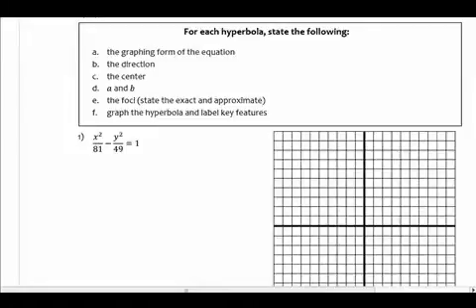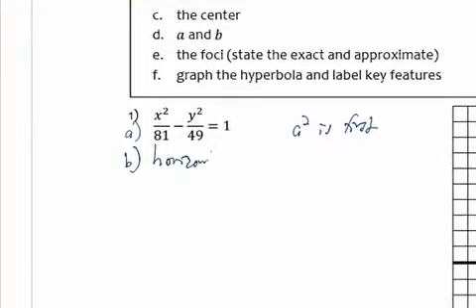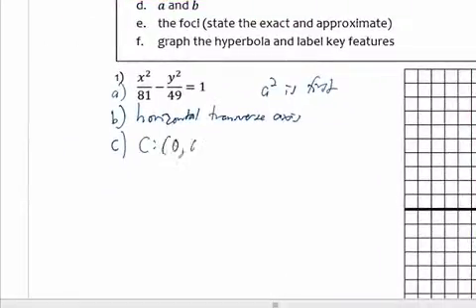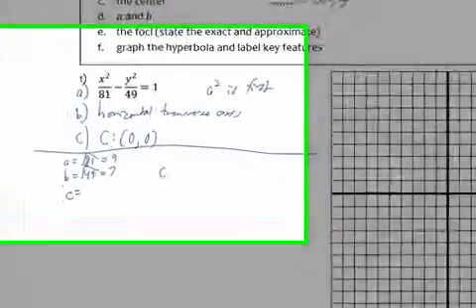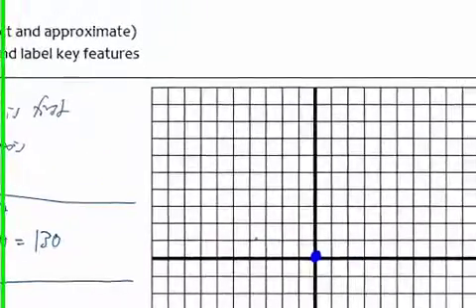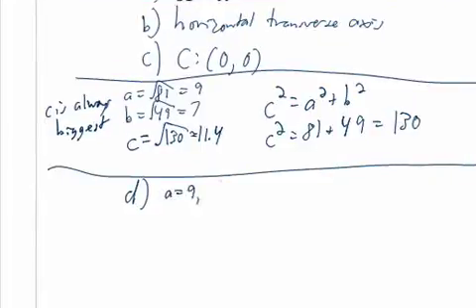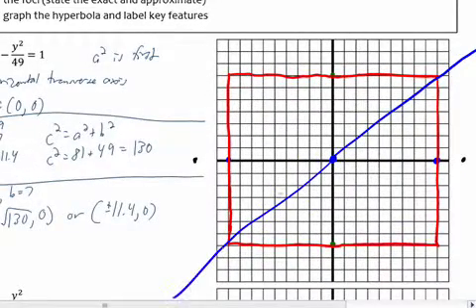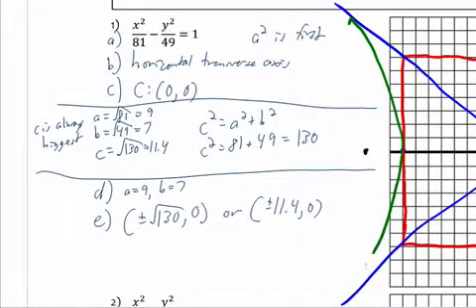Alg2 9 5 HW Day 1 #1